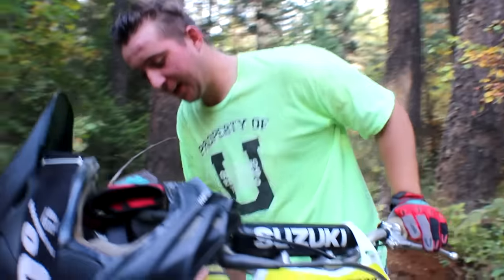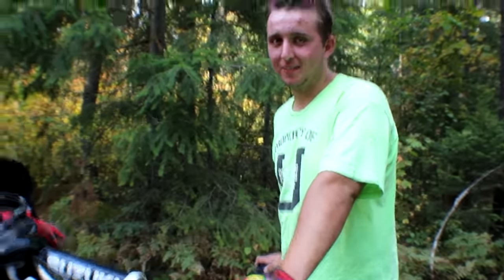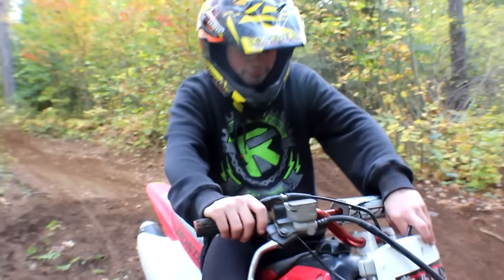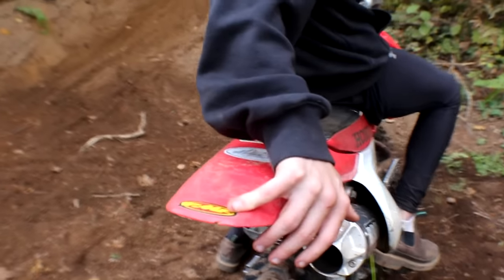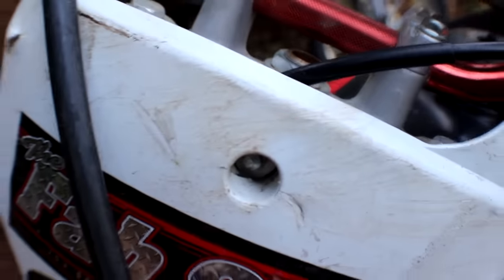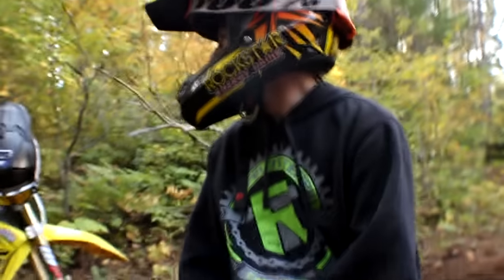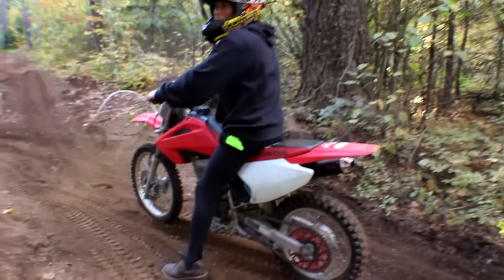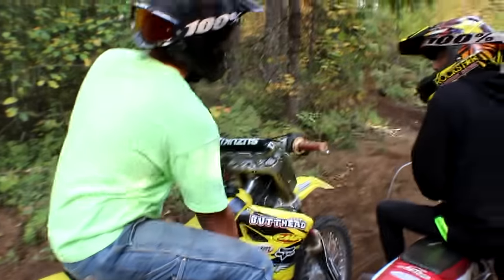GOON RIDING MY DIRTBIKE!!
250 LIKES FOR MORE GOON RIDING!!
Hopefully you all enjoyed!

Peace out!